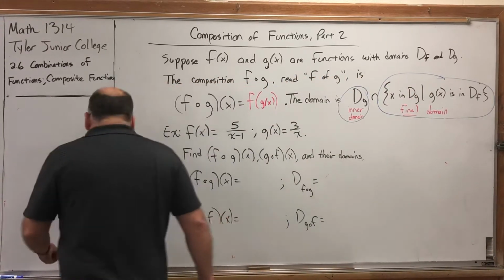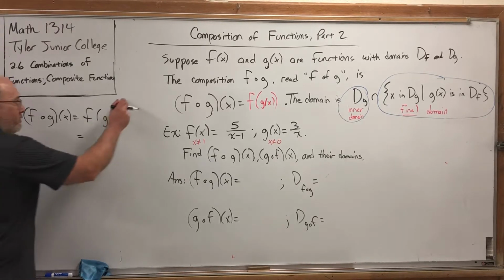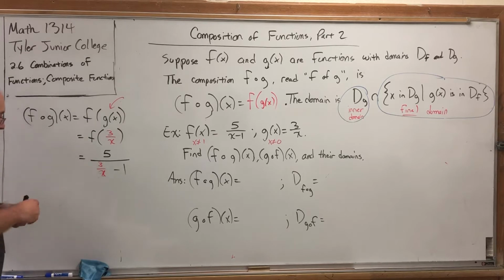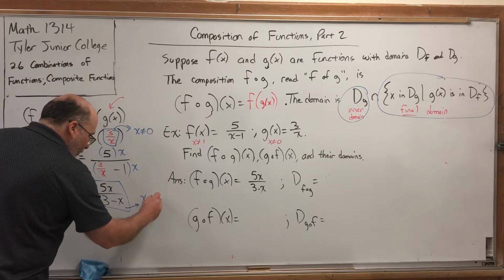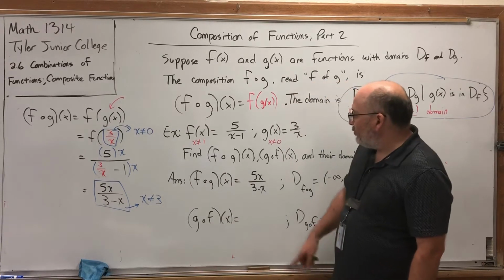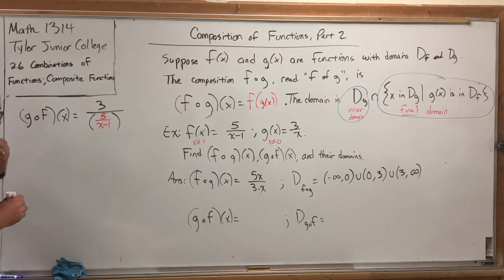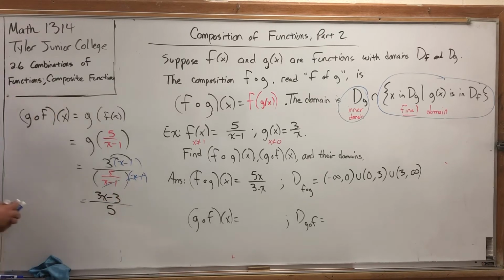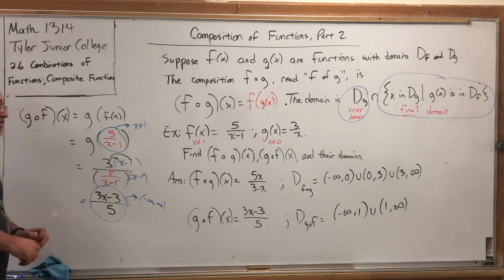2.6.7 Combinations of Functions; Function Composition – Composition of Functions, Part 2